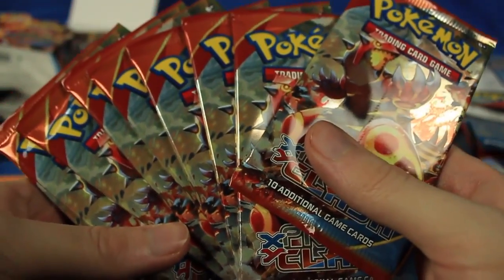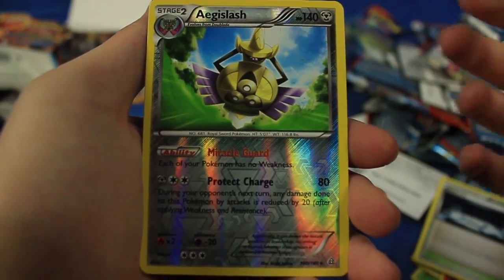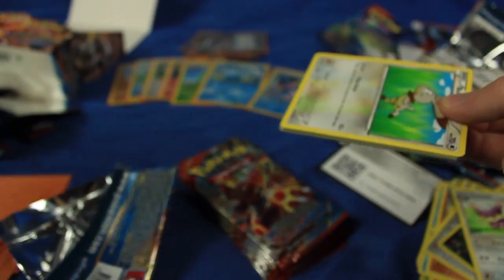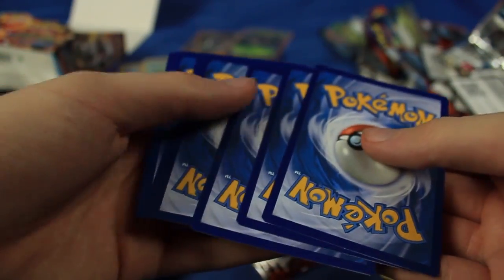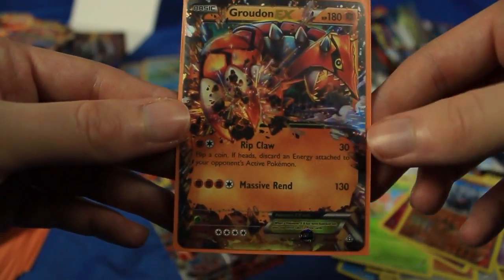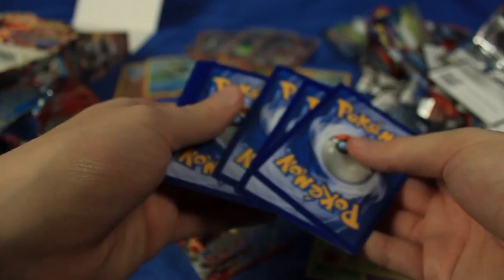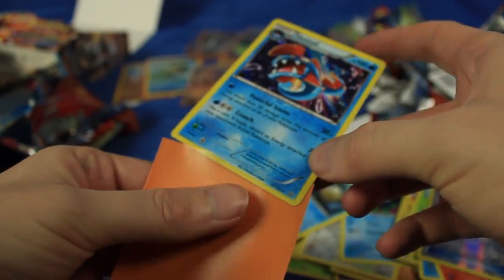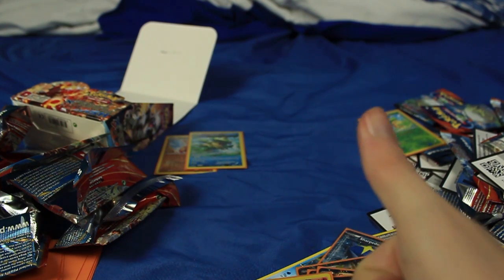Pokemon Cards - 2nd Primal Clash Booster Box (36 packs!) Opening | PART 4 of 4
The epic finale, I daresay we hit the jackpot!